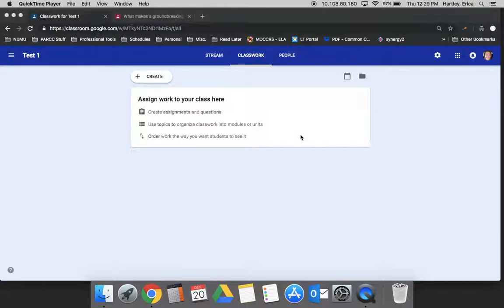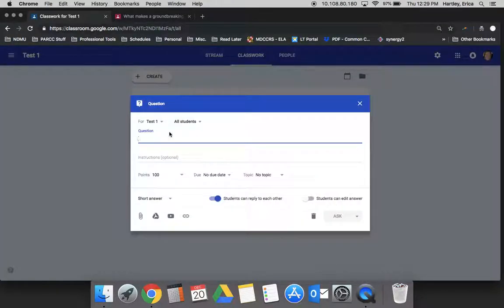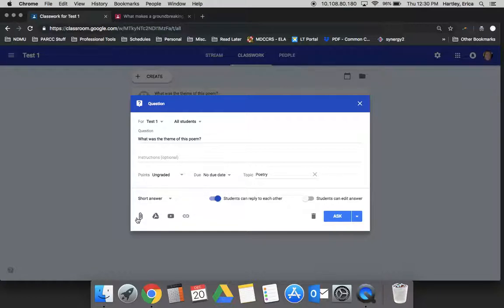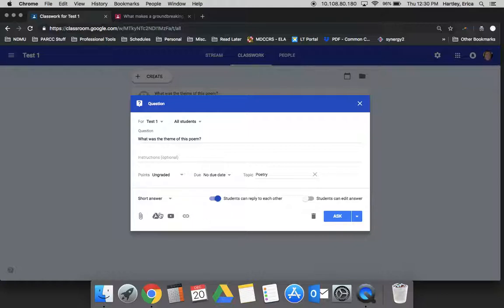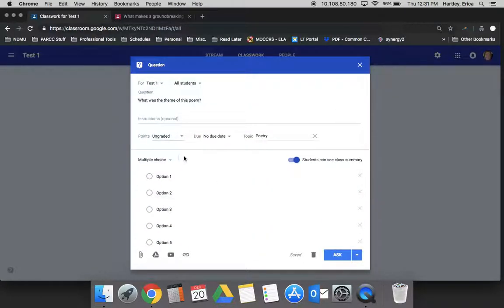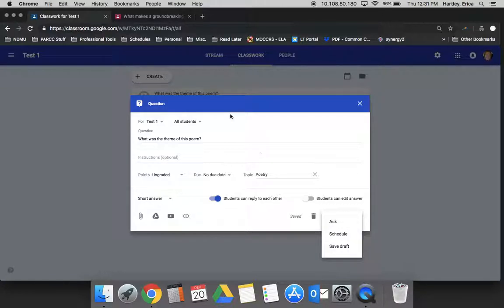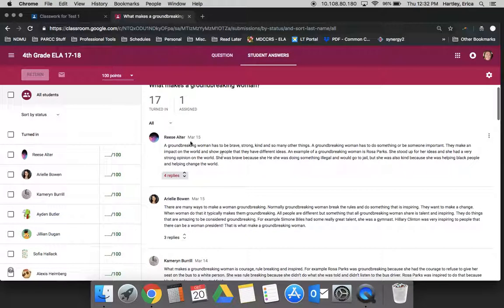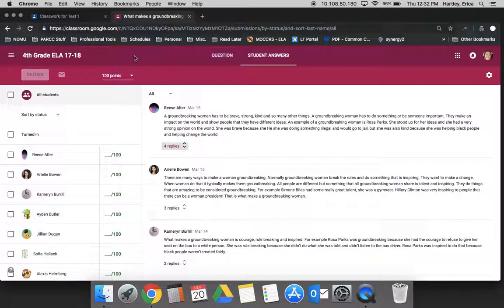Google Classroom Ask a Question Video 5